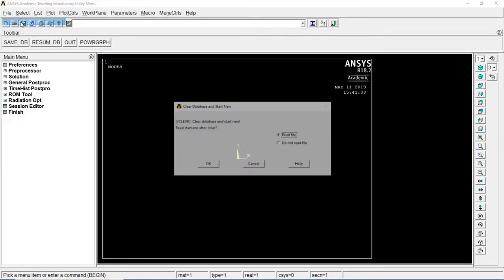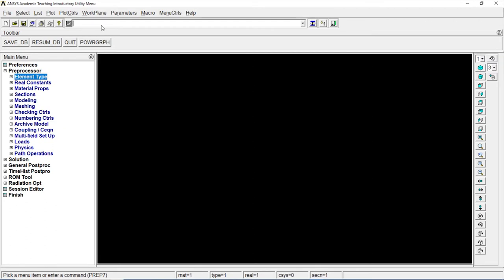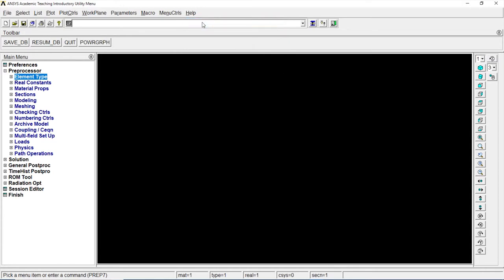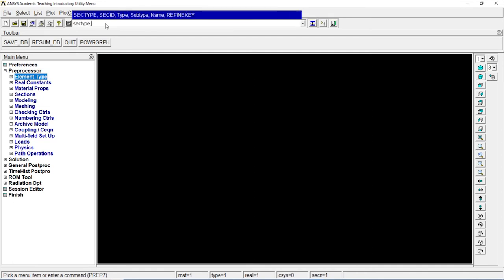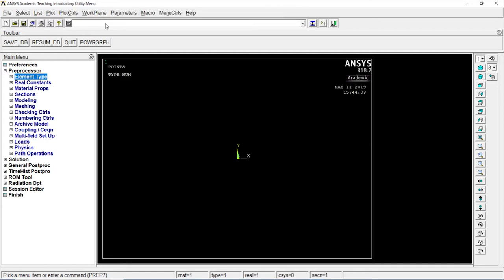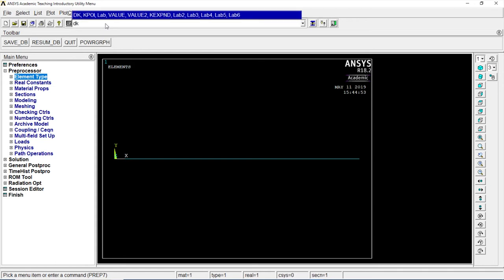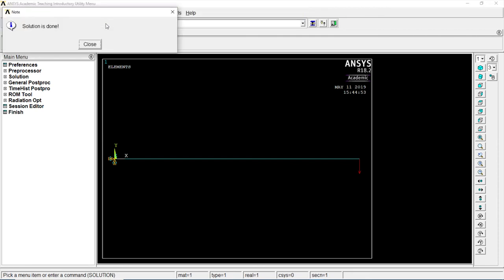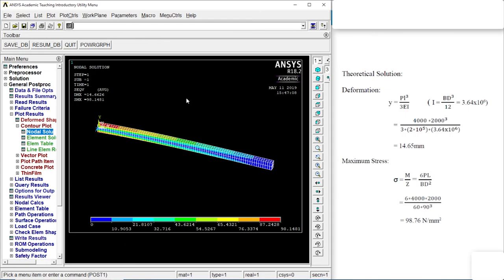Analysis of Cantilever Beam using Commands in Ansys APDL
if you have any doubts regarding autodesk inventor and fusion 360